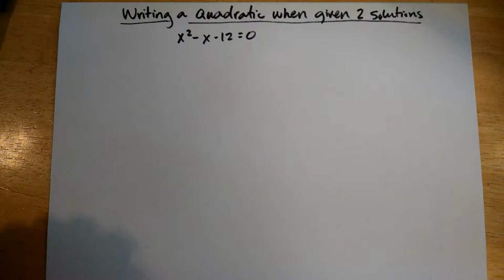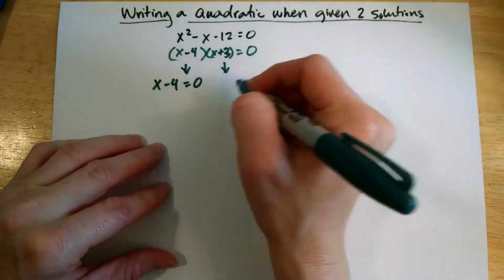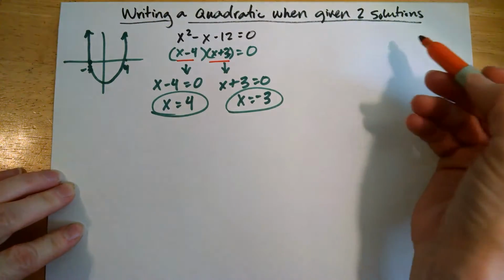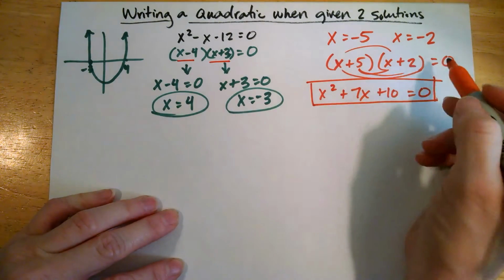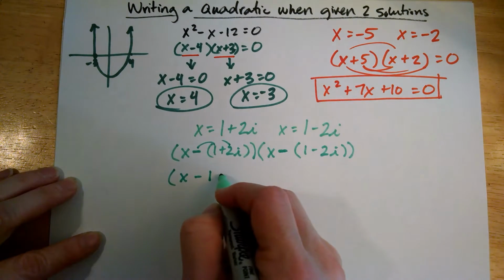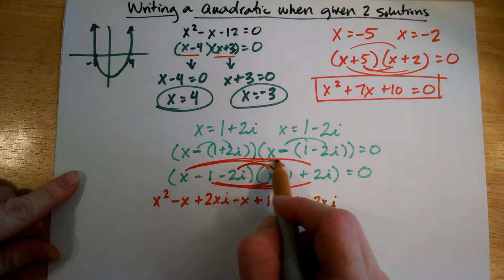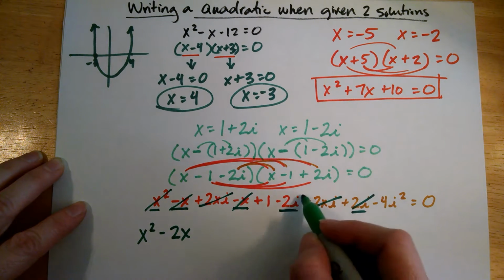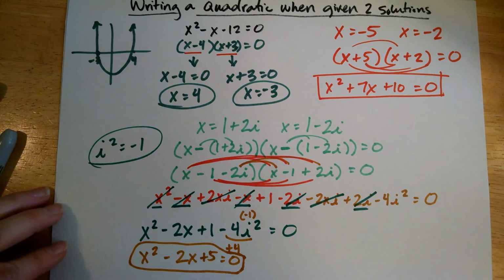Writing a quadratic equation when given 2 solutions